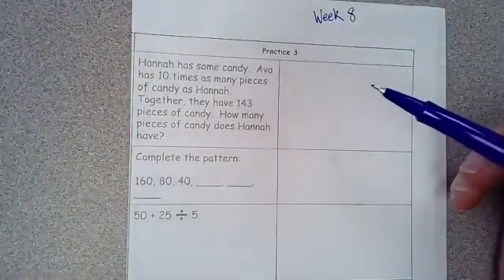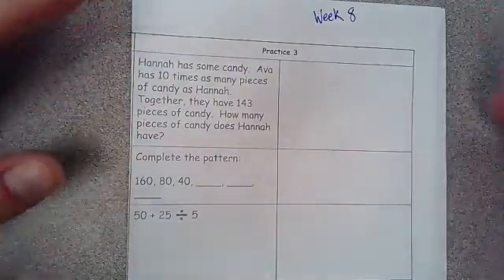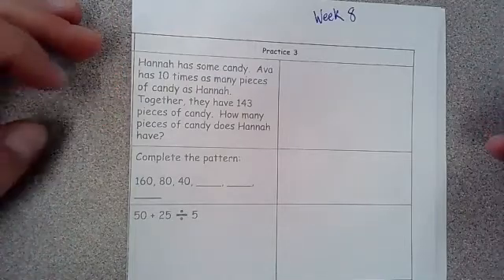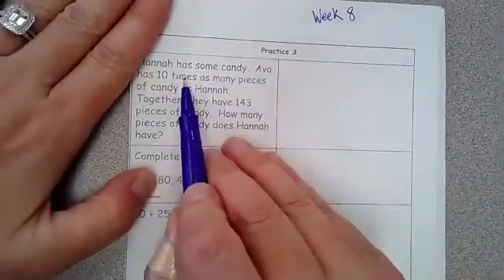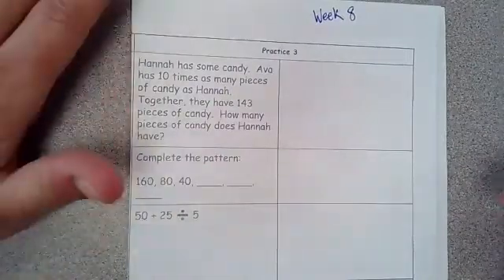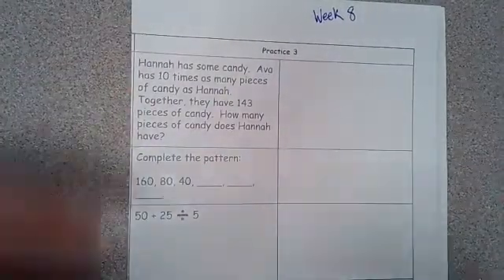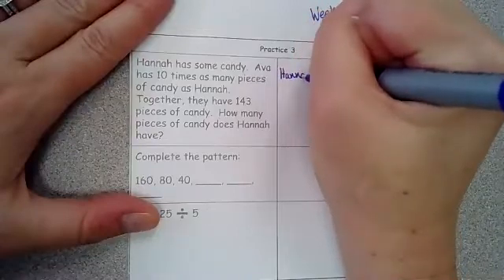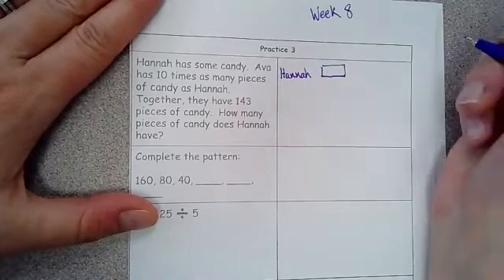Week 8 Practice 3